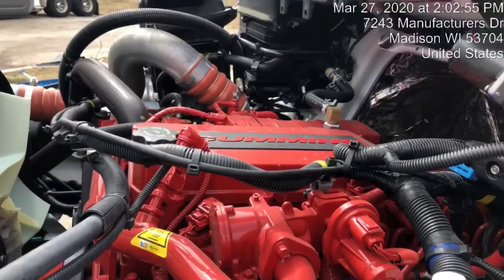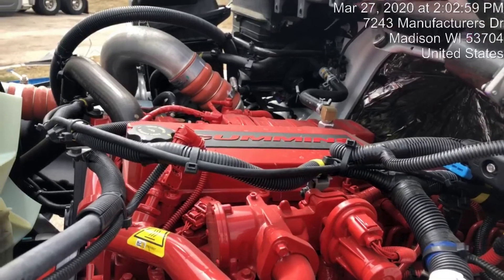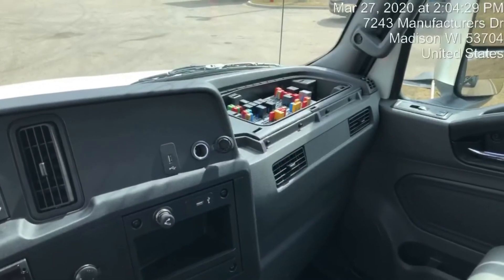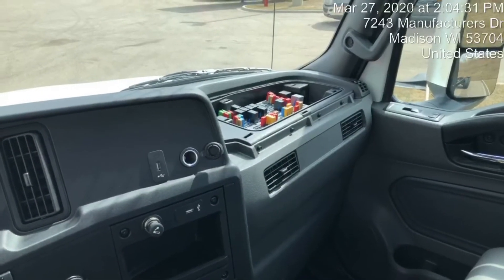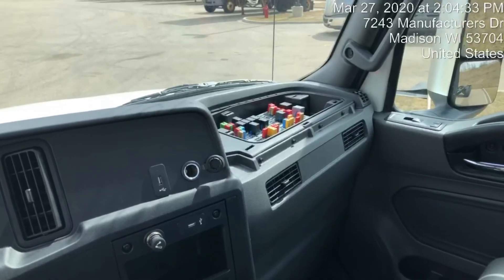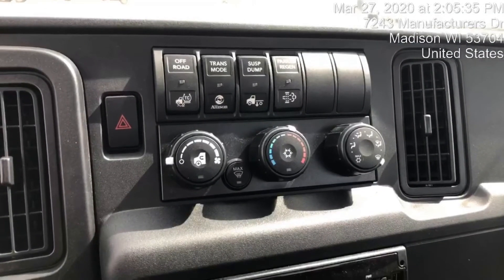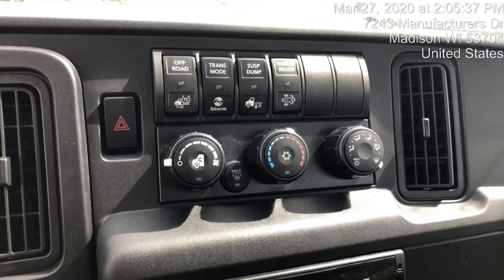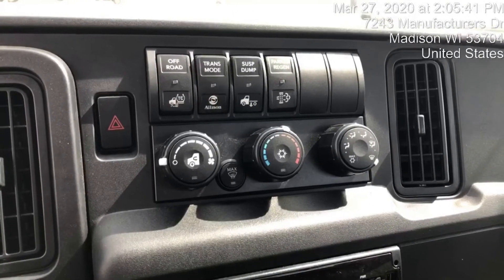2020 MV Walk Around